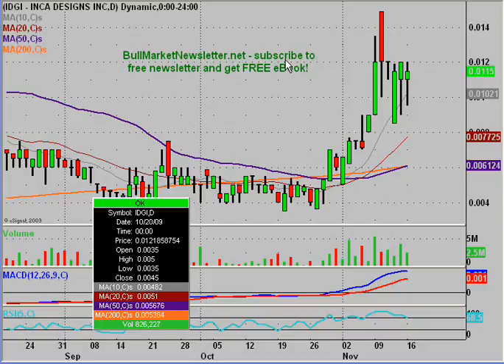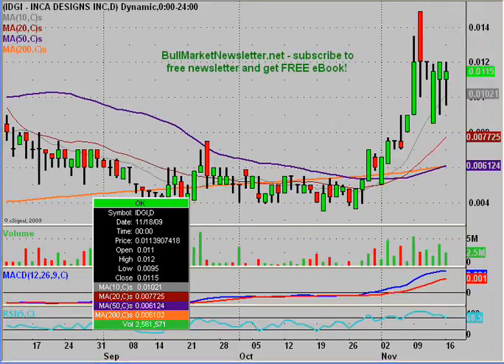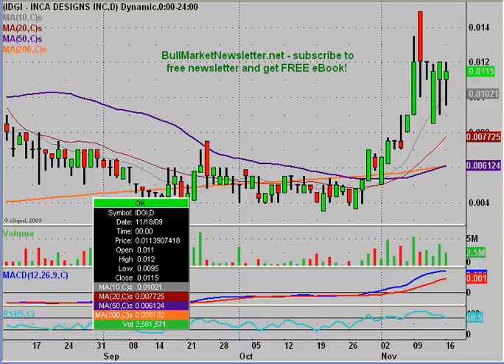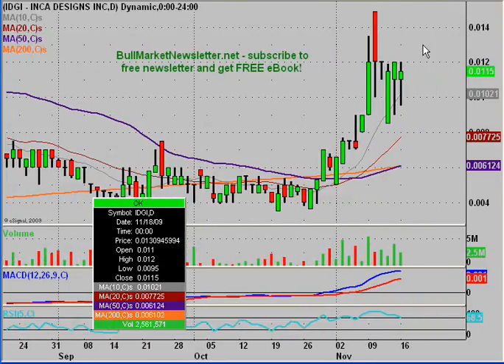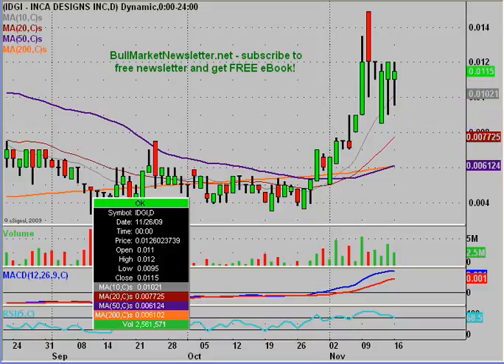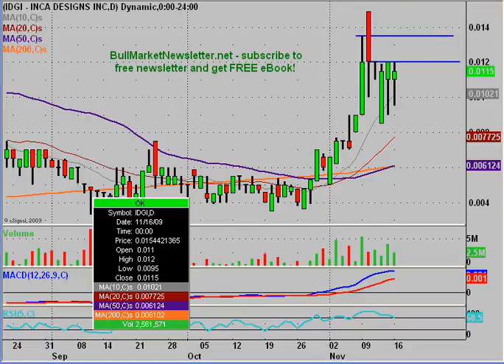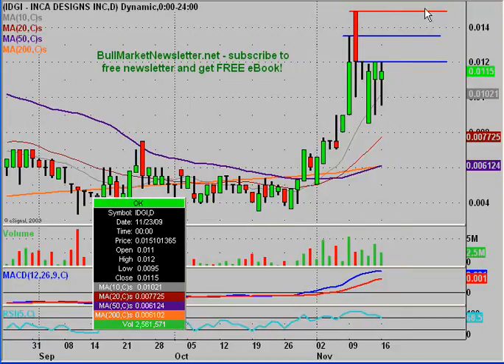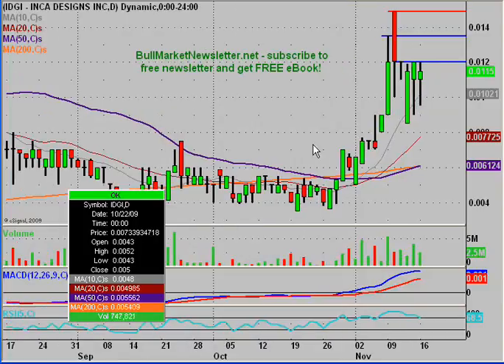IDGI Stock Trading Chart_ 11/16/2009